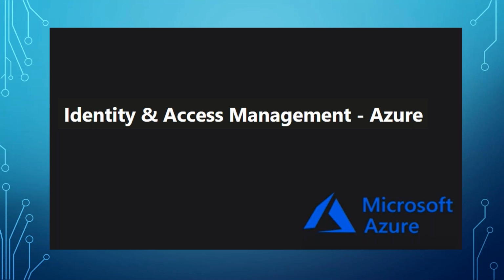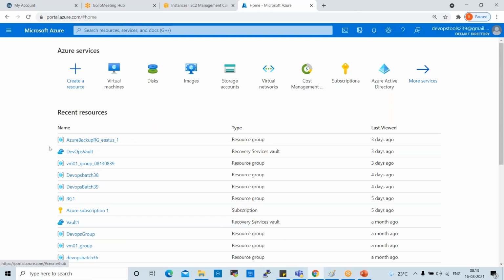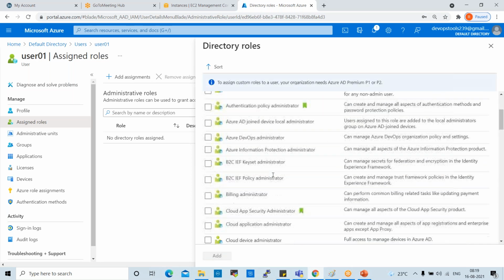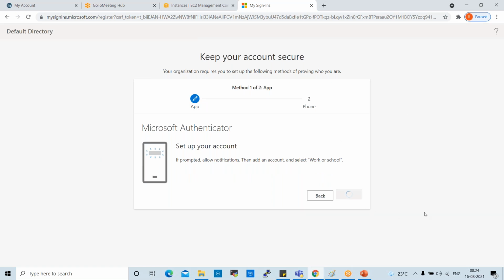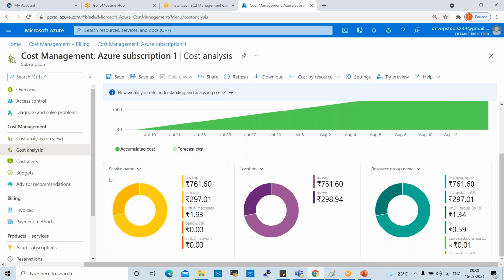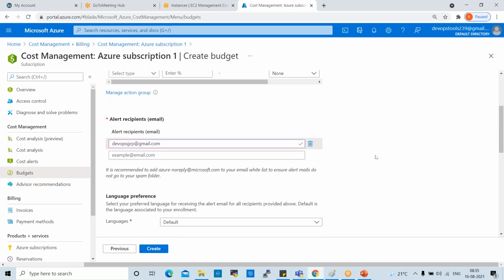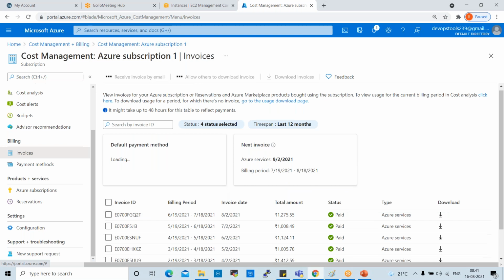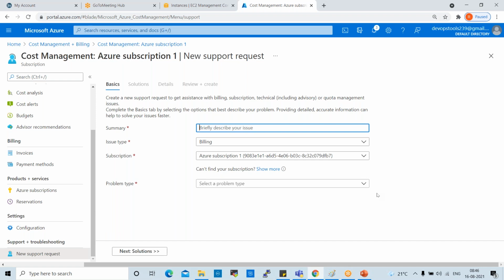DEVOPS CLASS- 67 | IAM USER IN MICROSOFT AZURE | LINUX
**In this video you will learn about IAMUSER IN MICROSOFT AZURE**

Linux basics
AWS
AZURE
GOOGLE CLOUD
DEVOPS TOOLS
GIT
GIT HUB
MAVEN
NEXUS
ANSIBLE
DOCKER
TERRAFORM
KUBERNETEES
APACHE TOMCAT SERVER
3 LIVE PROJECTS